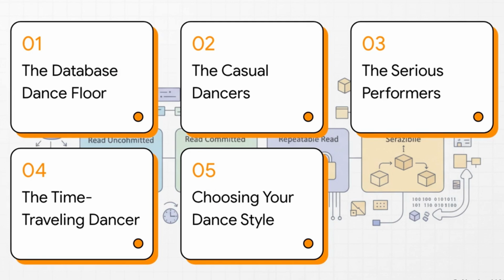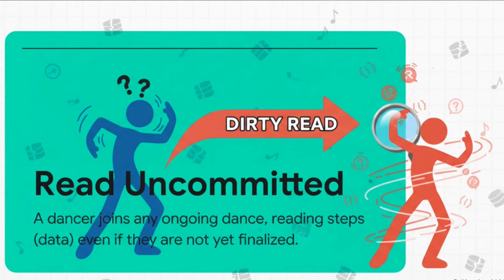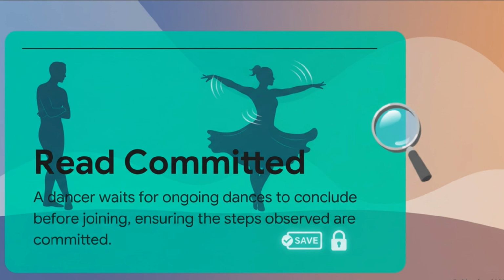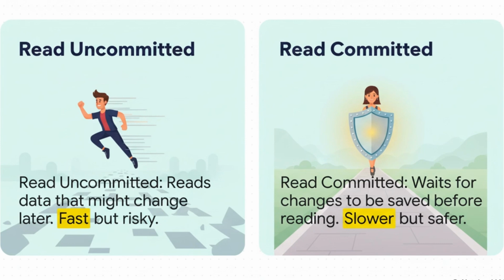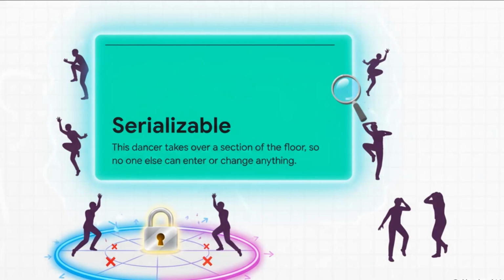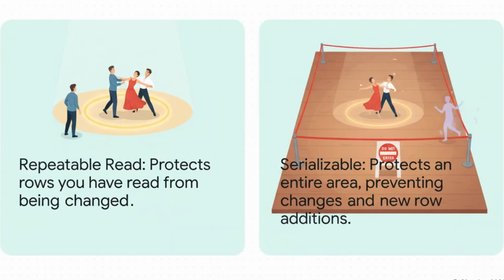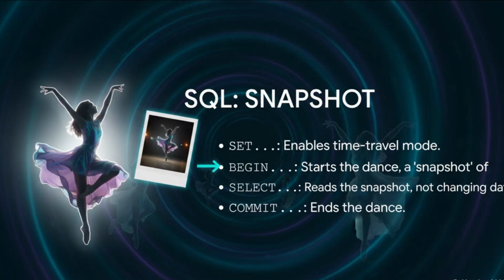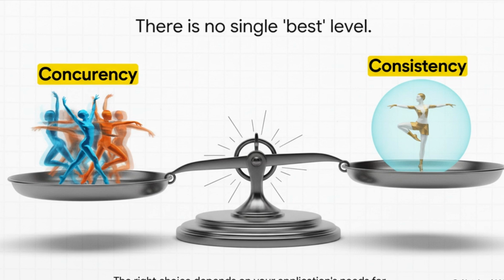SQL Server Isolation Levels Explained with Dance Floor Analogy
In this video, we break down SQL Server isolation levels using one of the most intuitive real-world analogies — a bustling dance floor. Each isolation level behaves like a different type of dancer, helping you visualize how SQL transactions interact, wait, or block each other. This is the perfect guide for beginners and professionals who want to master concurrency, consistency, and transaction behavior in SQL Server.

What you’ll learn in this video:
• Read Uncommitted — The risky reveller who reads uncommitted moves
SET TRANSACTION ISOLATION LEVEL READ UNCOMMITTED;

• Read Committed — The respectful observer ensuring consistent steps
SET TRANSACTION ISOLATION LEVEL READ COMMITTED;

• Repeatable Read — The guardian who protects the dance area from change
SET TRANSACTION ISOLATION LEVEL REPEATABLE READ;

• Serializable — The exclusive performer who allows no interference
SET TRANSACTION ISOLATION LEVEL SERIALIZABLE;

• Snapshot Isolation — The time-traveling dancer who sees a frozen moment in time
SET TRANSACTION ISOLATION LEVEL SNAPSHOT;

• SQL code examples for each isolation level
• How these levels impact concurrency, consistency, and performance
• When to choose which isolation level in real-world applications

This analogy-driven explanation will help you remember isolation levels effortlessly and apply them confidently in transaction design, troubleshooting, and database architecture.